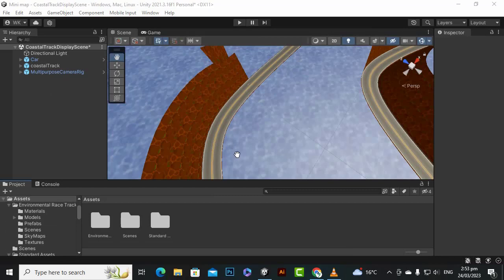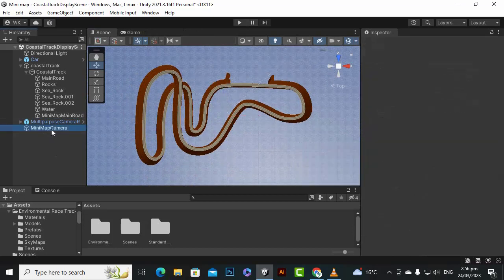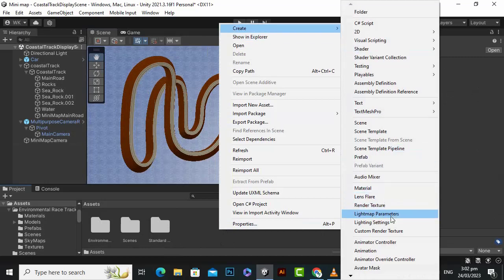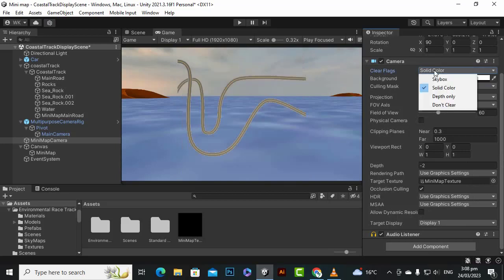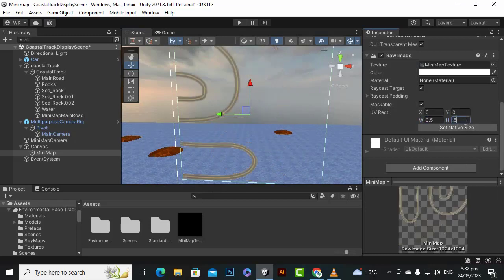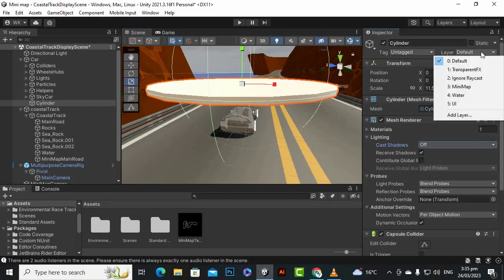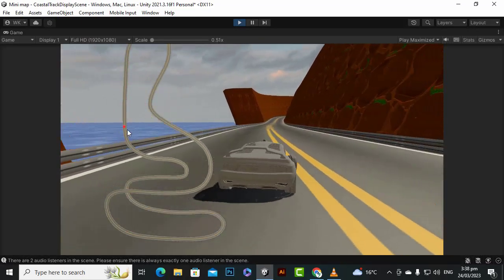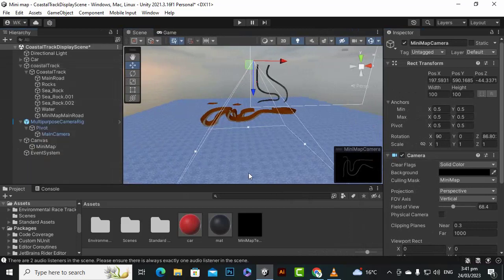How to make a GTA/NFS Style Minimap in Unity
Our Games:
Who is Waqas Khalid?